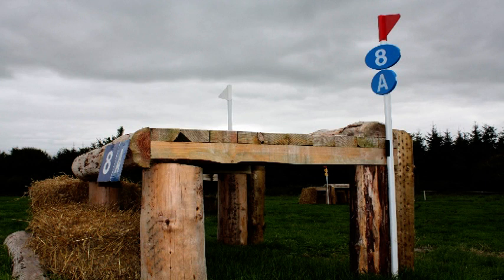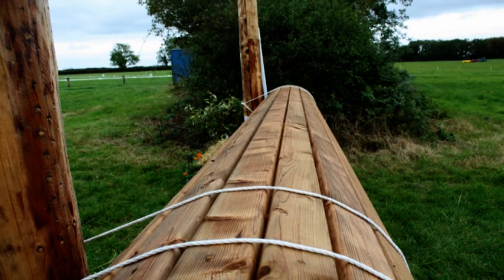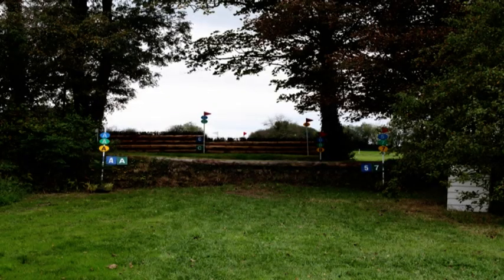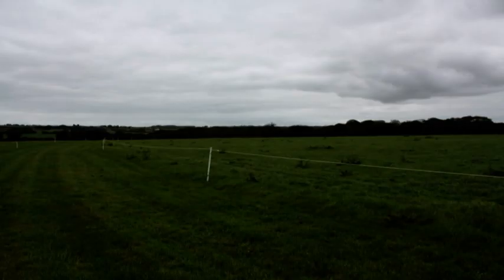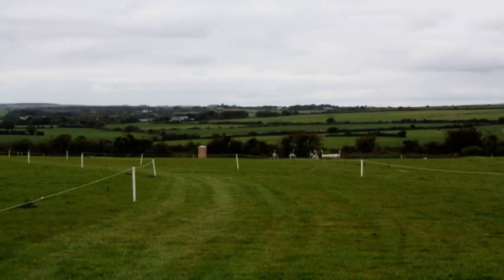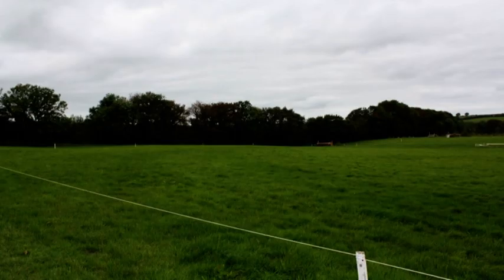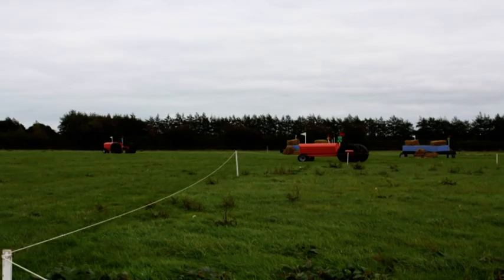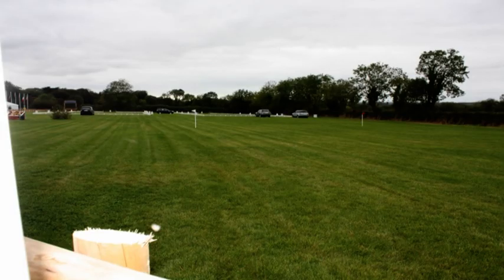Course Walk at Ballindenisk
Mike Ryan takes us around the course at Ballindenisk for the CCI*** Cross Country Event.